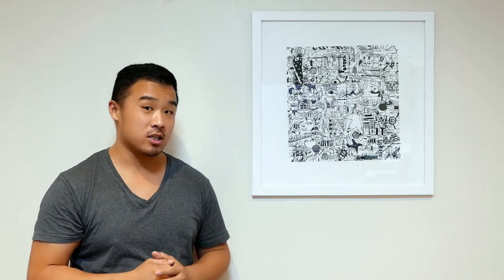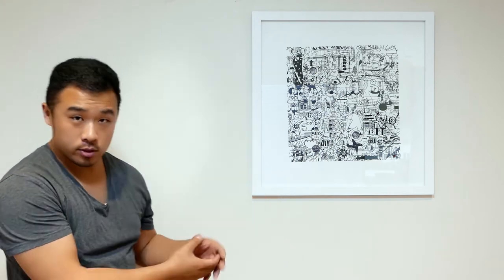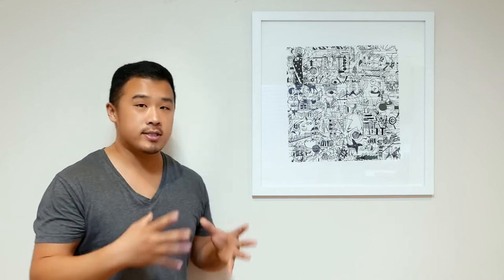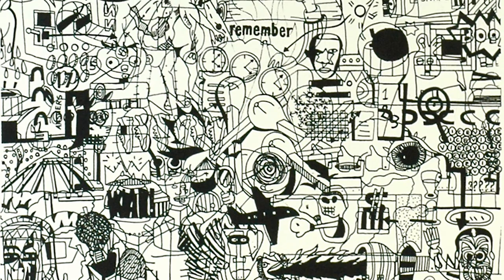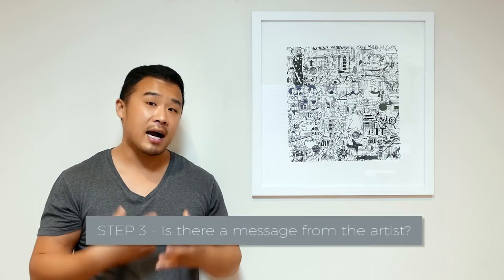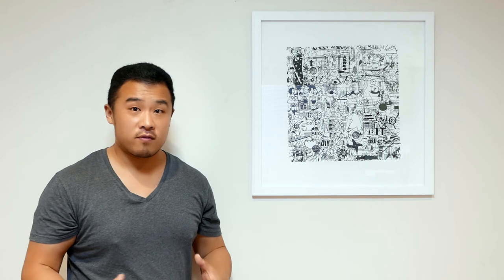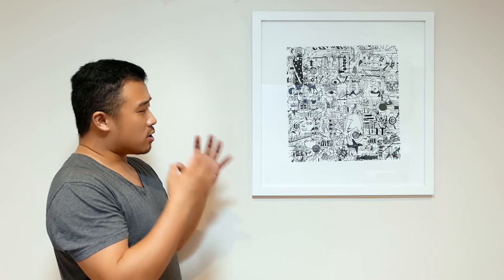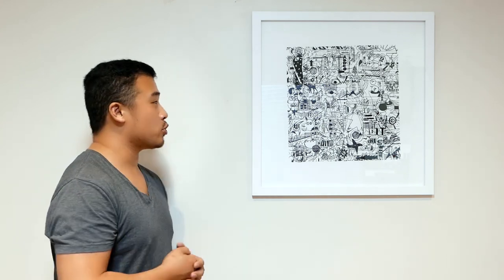Take 5 With Art - Ep 5: Noise 5 by Michael Hawkins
We're always told to take breaks, to pause and be mindful of our environment so we can stay energised and productive. But where do we start?

Welcome to Take 5 With Art, where we take a few minutes to just pause and appreciate a piece of artwork.

EPISODE 5:
Featured artist: Michael Hawkins
Featured artwork: Noise 5